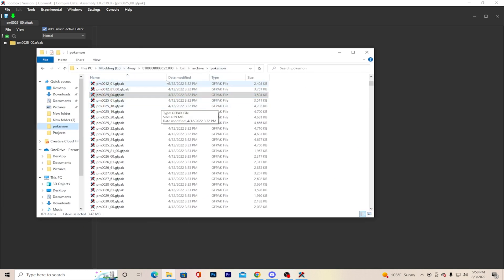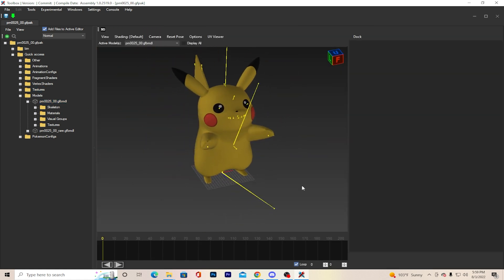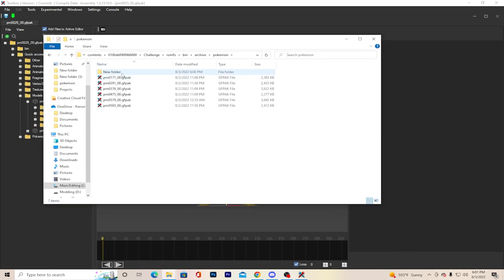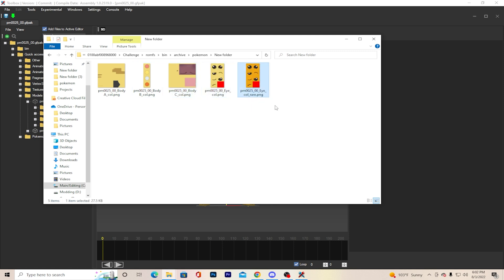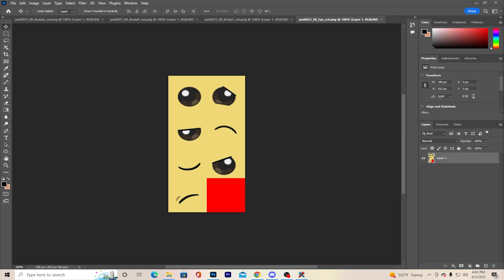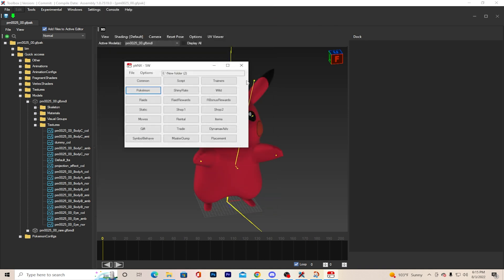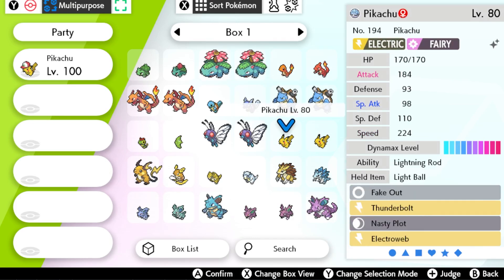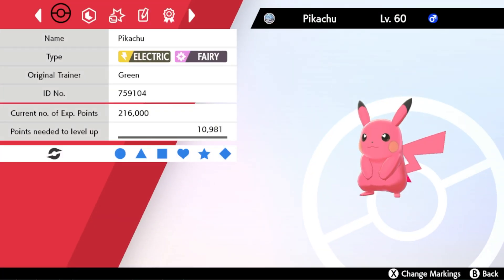How To Modify Textures And Make Custom Forms For SWSH